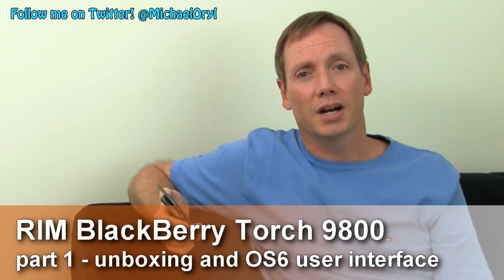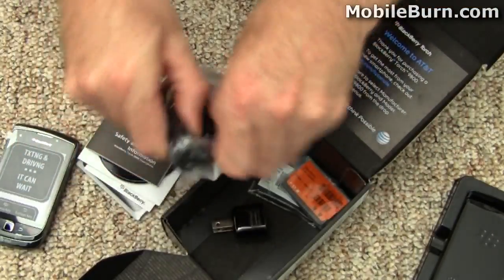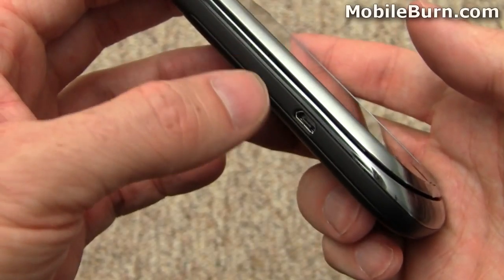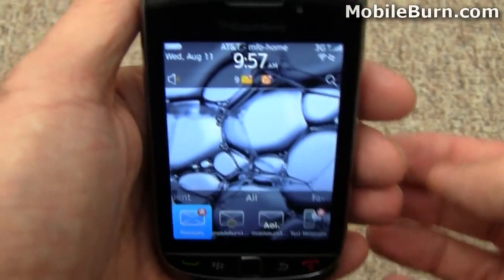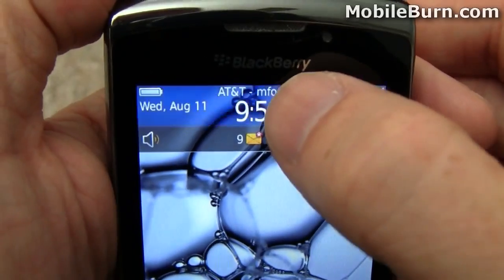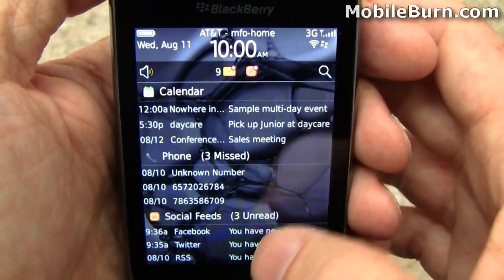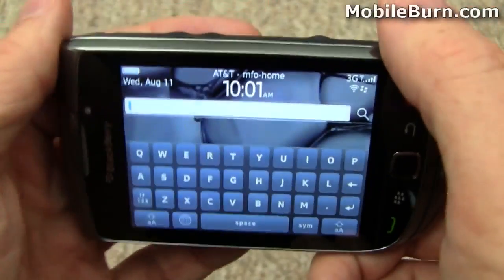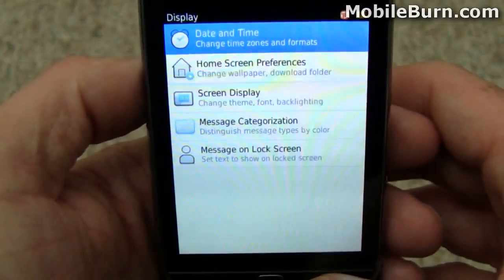BlackBerry Torch 9800 review - part 1 of 3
A look at the hardware and user interface of the new BlackBerry OS 6 powered Torch 9800 smartphone for AT&T. The Torch features a 3.2-inch touchscreen as well as a full QWERTY keyboard.